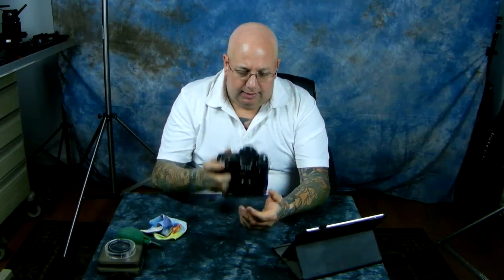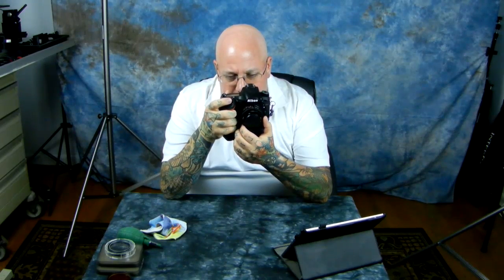Angry Photographer: Infrared Photography PART II. VERY FAST & EASY IR SHOT